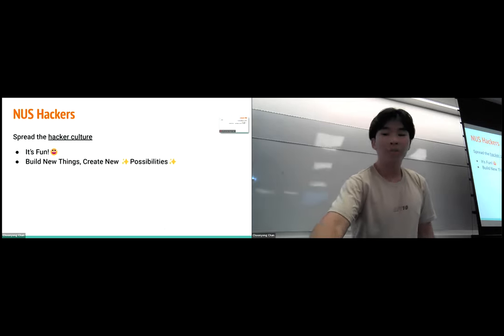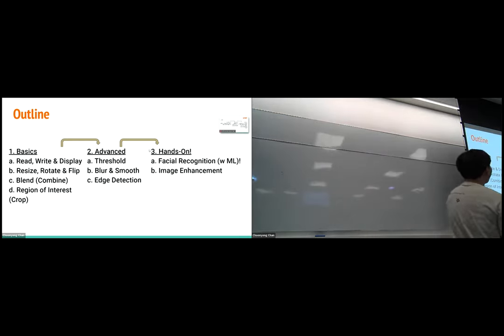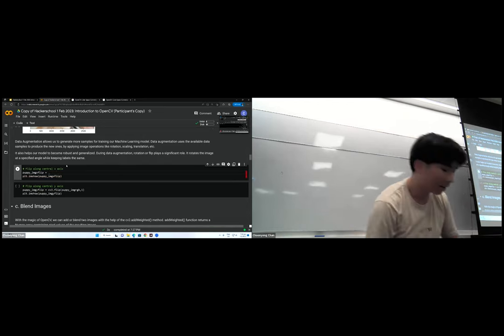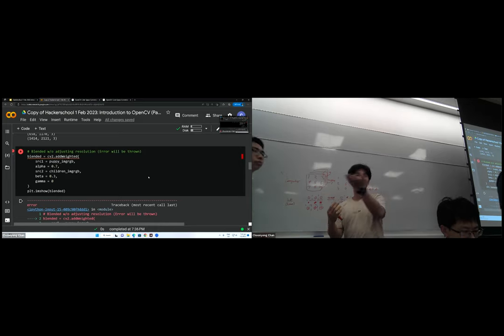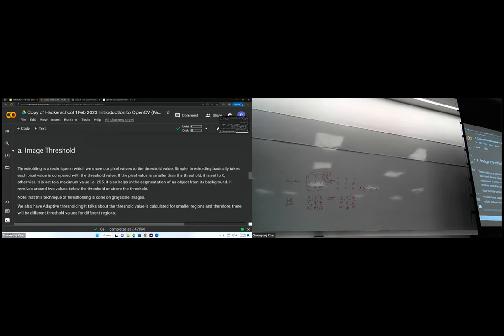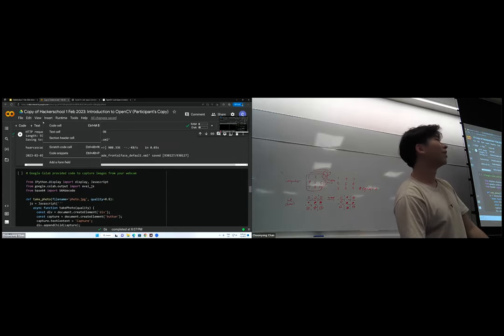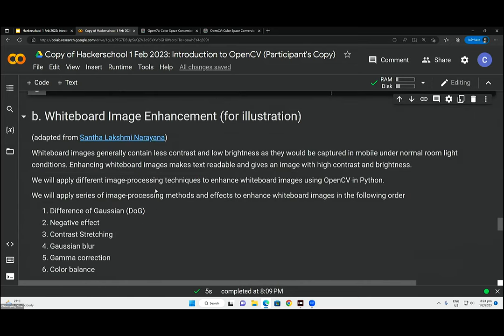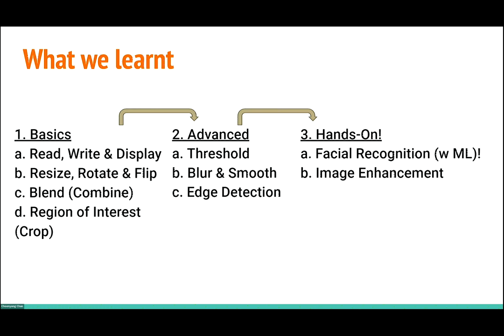Hackerschool AY 22/23 S 2: Introduction to OpenCV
Intro to OpenCV' provides a basic understanding of the OpenCV library, as well as cover basic image processing functions. Participants will learn how to perform tasks such as reading and displaying images, basic image manipulation, and object detection using OpenCV. The workshop will be hands-on, with participants working on practical exercises to gain hands-on experience.